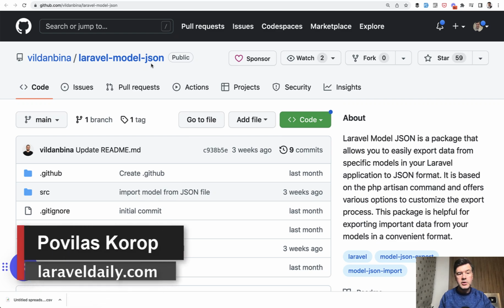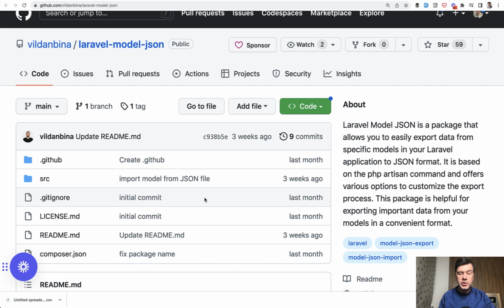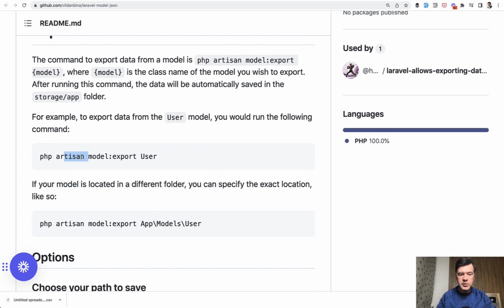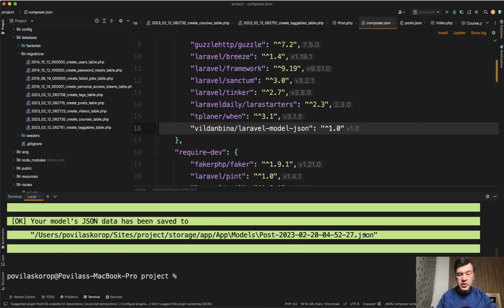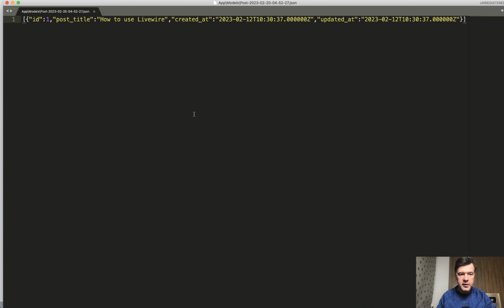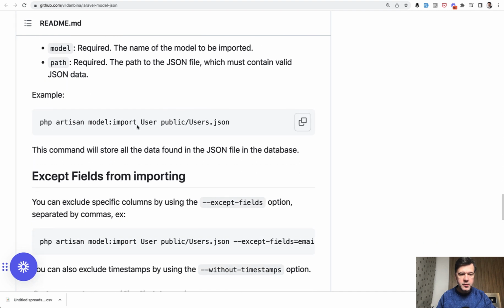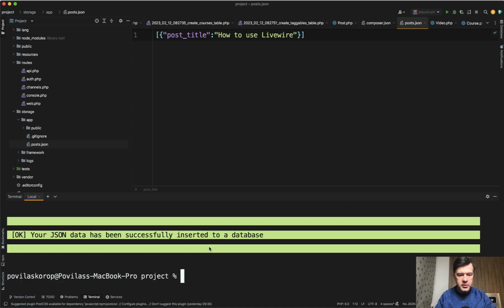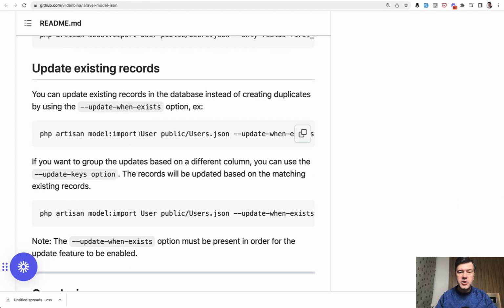Package Laravel Model JSON: Export/Import DB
Presenting a new package for import/export records in JSON format.